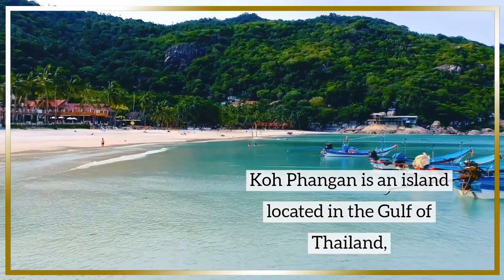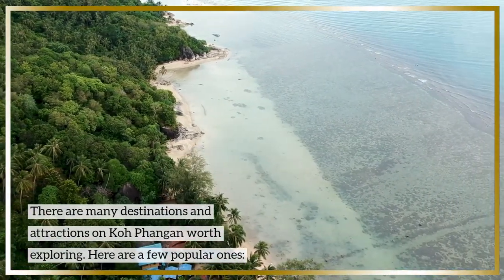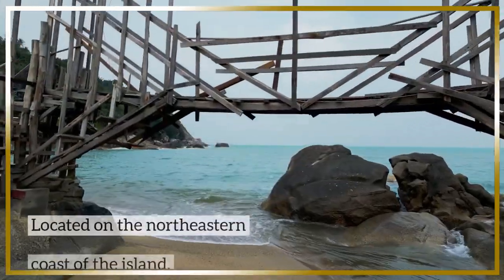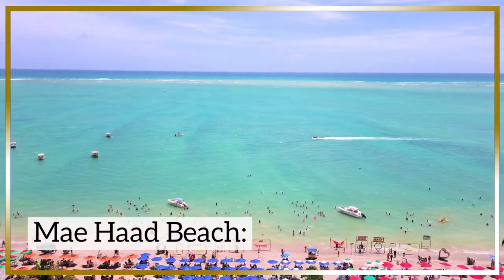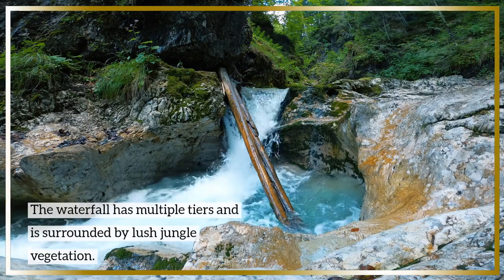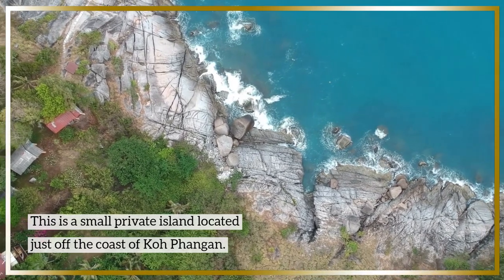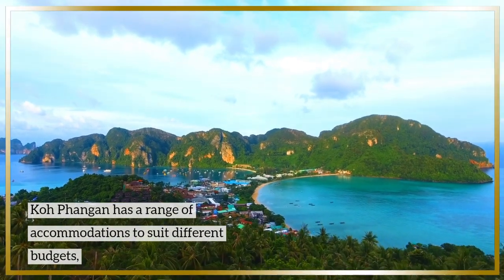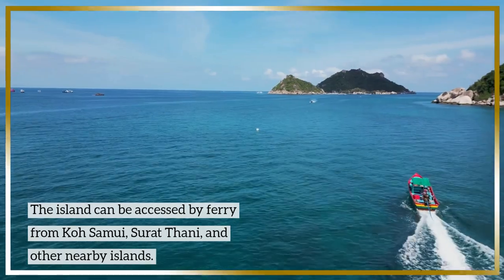koh phangan | koh phangan 2023 | full moon party koh phangan 2023 | Travel Guide Koh Phangan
Koh Phangan is an island located in the Gulf of Thailand, northwest of Koh Samui and south of Koh Tao. It is known for its beautiful beaches, lush jungle interior, and vibrant party scene. The island is most famous for its monthly Full Moon Party, which takes place on Haad Rin Beach and attracts thousands of tourists from around the world. Apart from the Full Moon Party, Koh Phangan is also a popular destination for yoga and wellness retreats, with many centers and schools offering various types of yoga and meditation classes. The island also has a number of waterfalls, viewpoints, and hiking trails for outdoor enthusiasts. Koh Phangan has a range of accommodations to suit different budgets, from simple bungalows to luxury resorts. The island can be accessed by ferry from Koh Samui, Surat Thani, and other nearby islands.